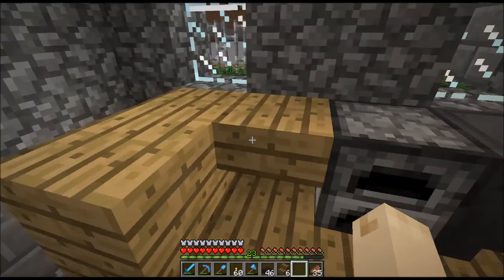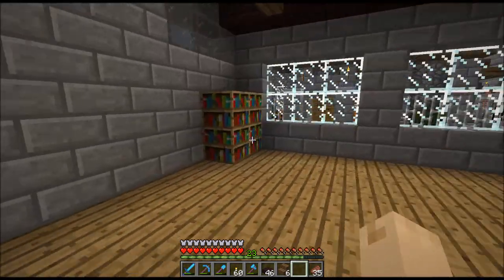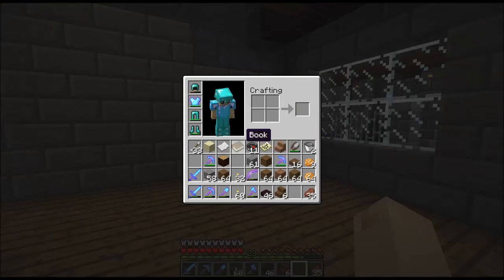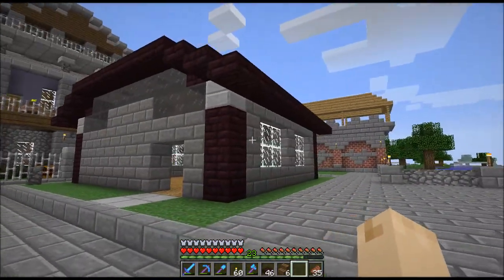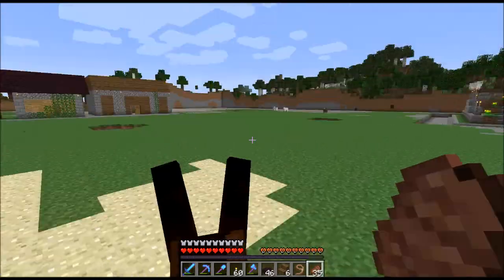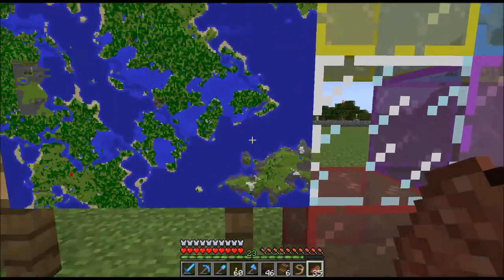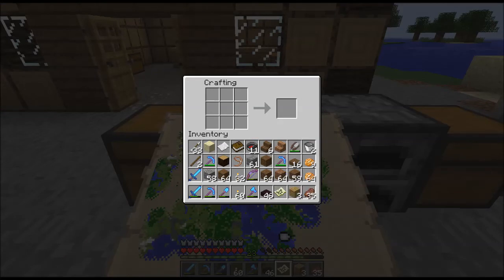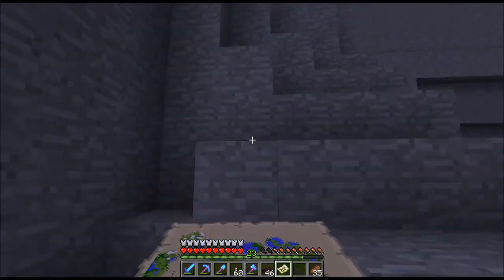Lac Plays Minecraft Ep 55 Still Can't Drive the Boats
In this episode of Lac Plays Minecraft: Working on the Harbor Master office. As well as a look around the pier work. Talk about potential plans. My newly completed map. As well as a boat road out to an island I thought was pretty cool terrain generation.